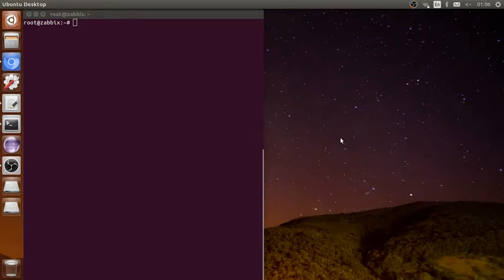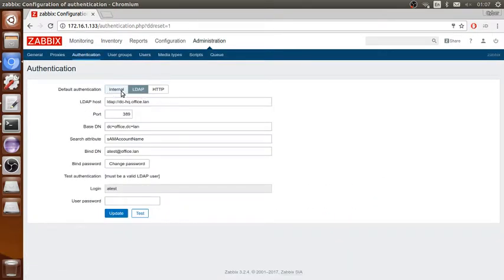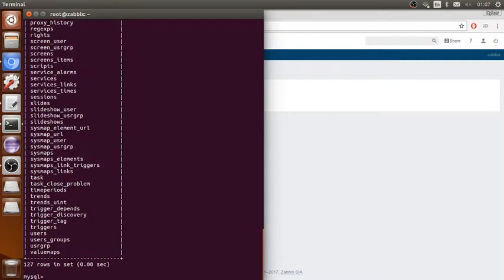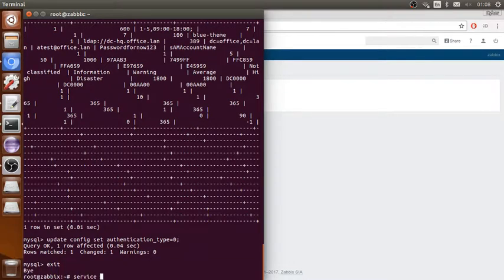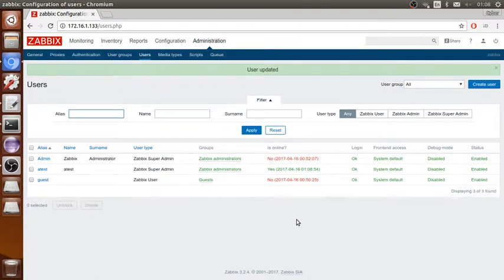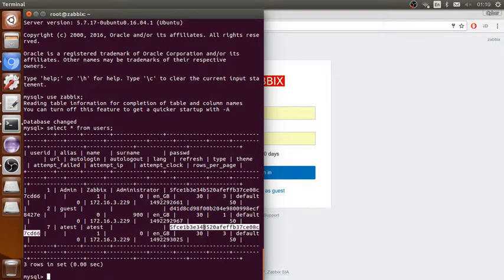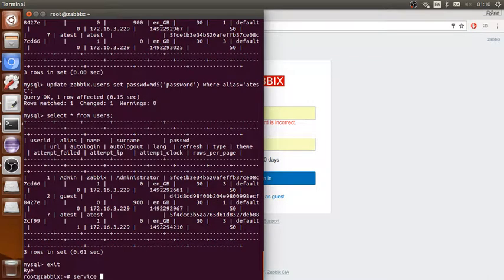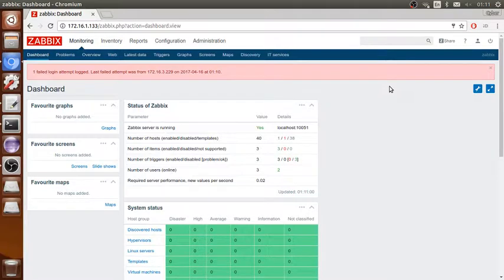Zabbix reset password from Web interface or Database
Zabbix is an Open Source, high-level enterprise software designed to monitor and keep track of networks, servers and applications in real time. Build in a server-client model, Zabbix can collect different type of data than are used to create historical graphics and output performance or load trends of the monitored targets.
update config set authentication_type=0;

update zabbix.users set passwd=md5('Yourpasswordhere') where alias='Admin'